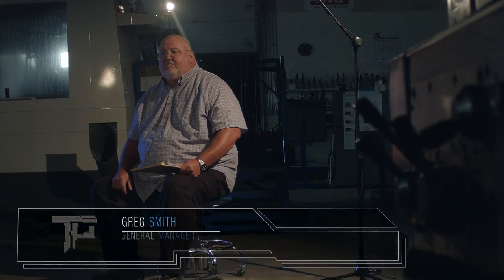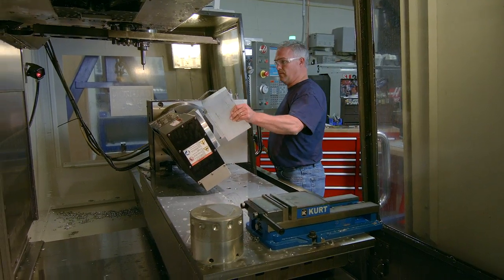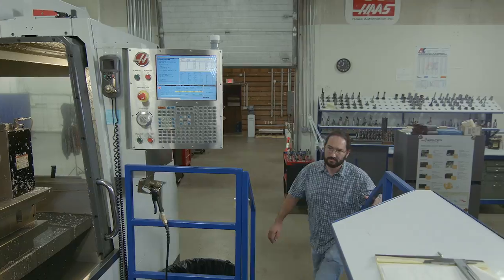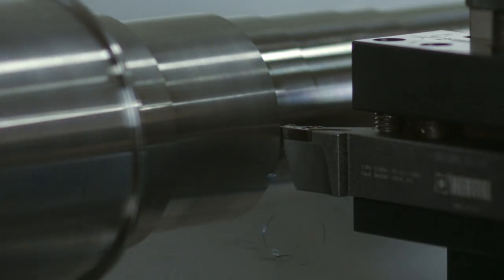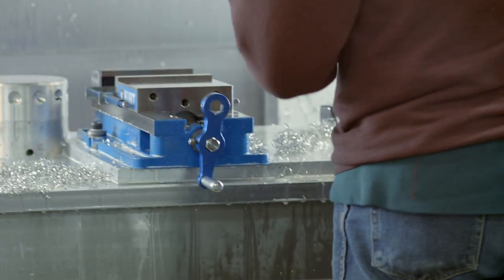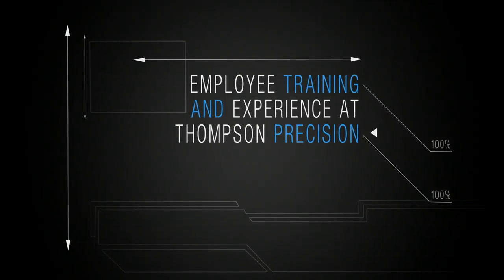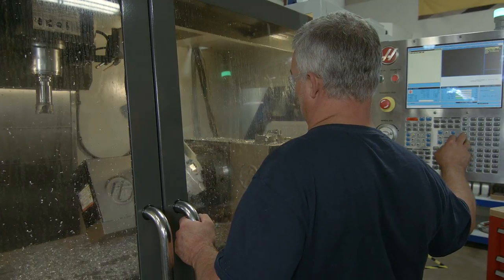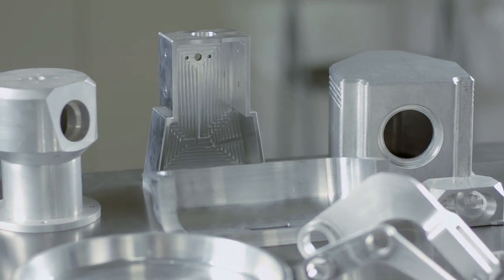EXPERIENCE at Thompson Precision | FILM SAINTS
Produced by Film Saints Productions, LLC